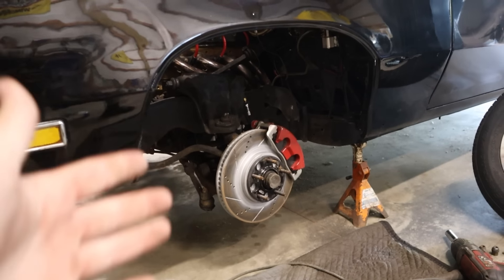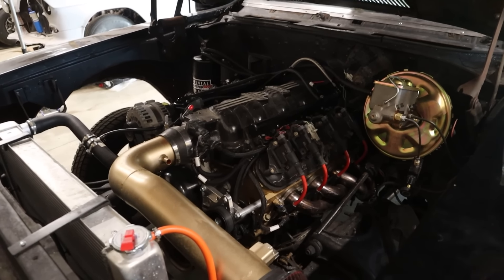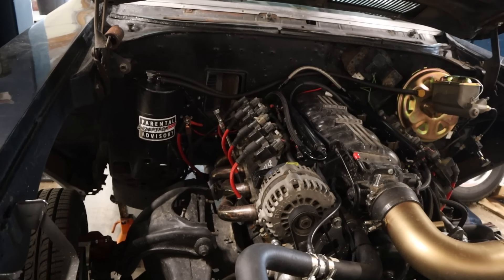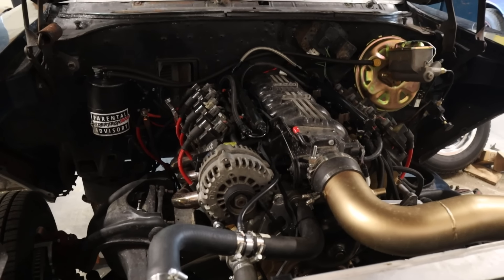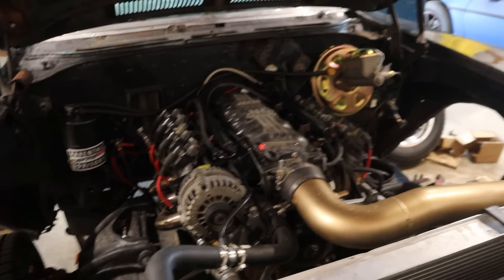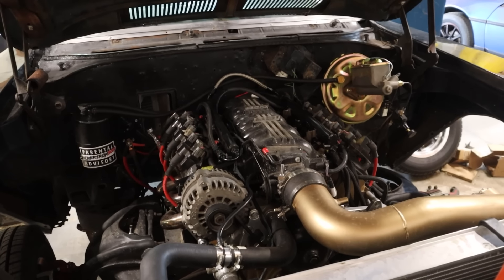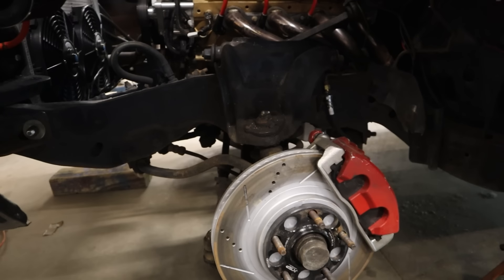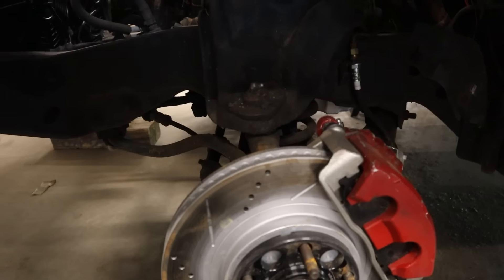Choppin' Coils in The Junkyard Skylark! It Looks WAAYYY BETTER! Lowered For FREE!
Merch Available!

Get Yo'self Some Discounts!